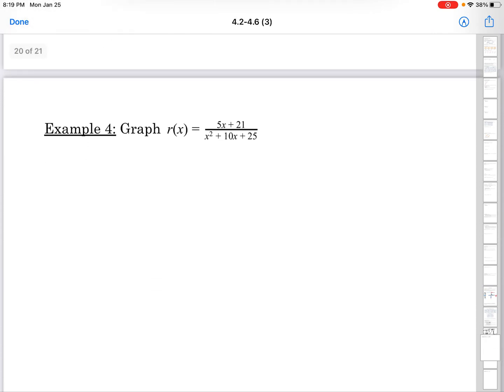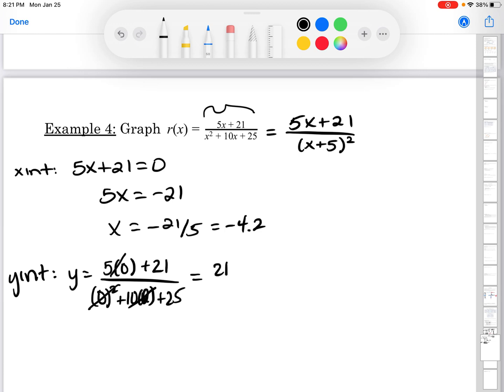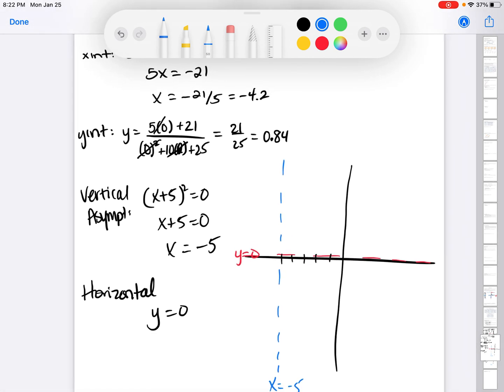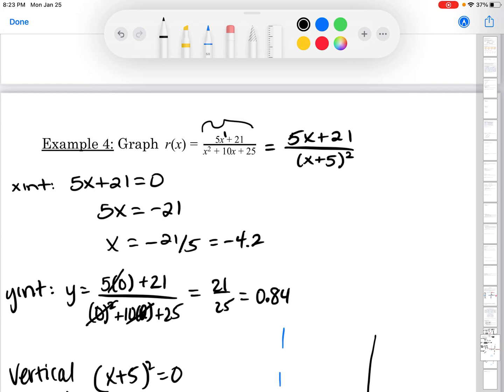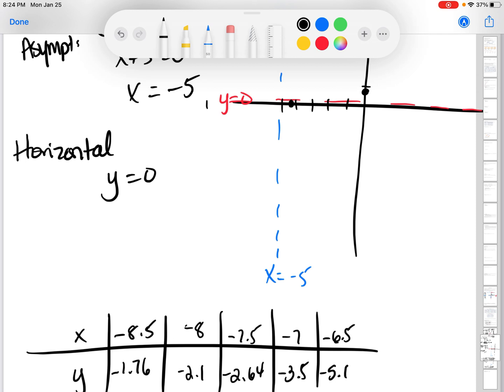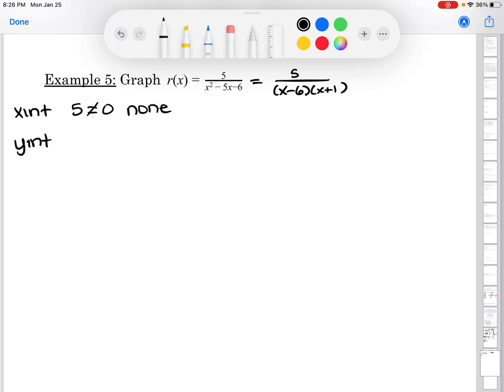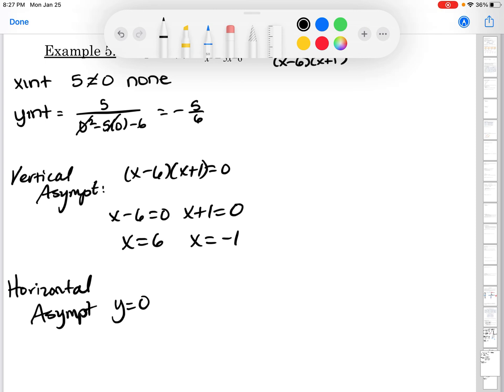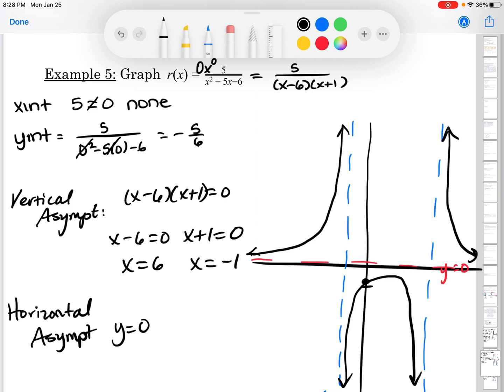Algebra 2 Honors 4.6 Rational Functions part 2